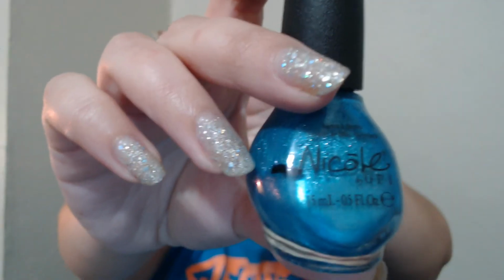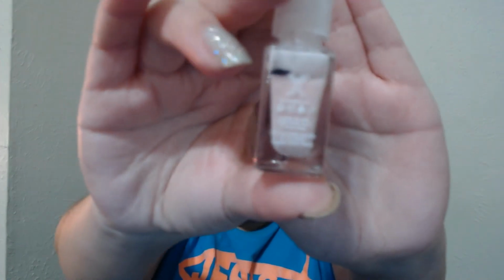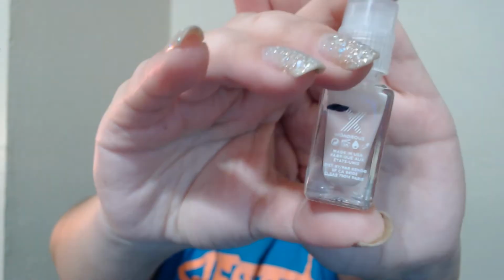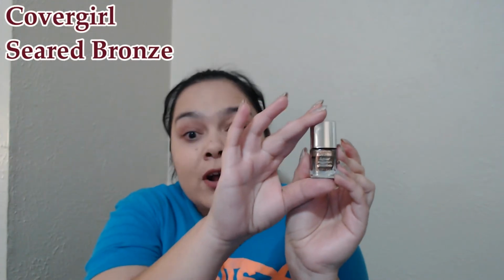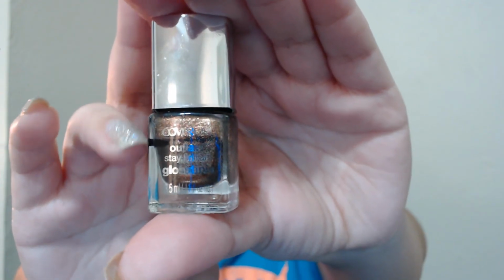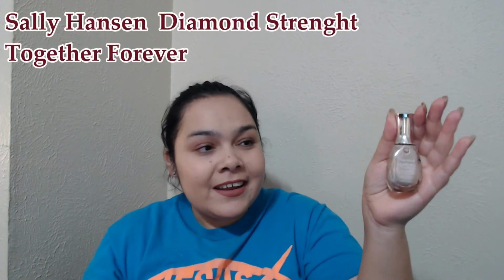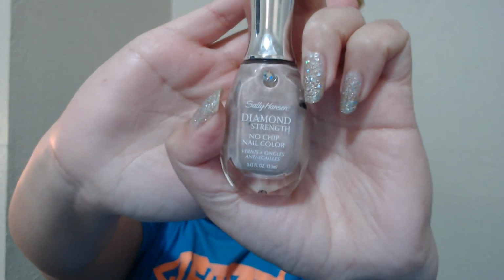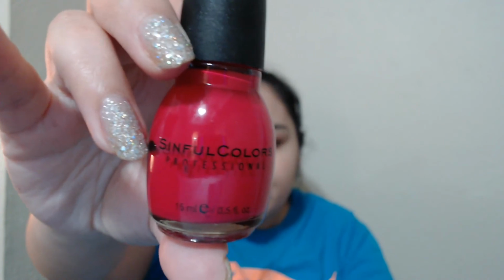Project Polish 2018 Intro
Today I have my Project Polish 2018 intro. I hope to finish this polishes by the end of the year. I will post quarterly updates.

~Polishes mentioned:
Nicole by OPI- Diva Into The Pool
Formula X - Wondrous
Covergirl- Seared Bronze
Sally Hansen Diamond Strength- Together Forever
Sinful Colors- Dream On